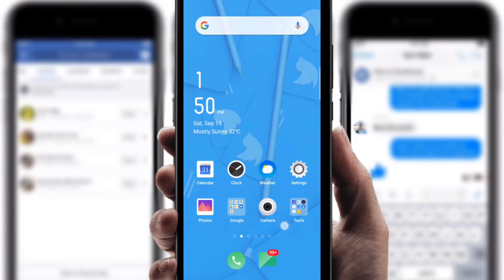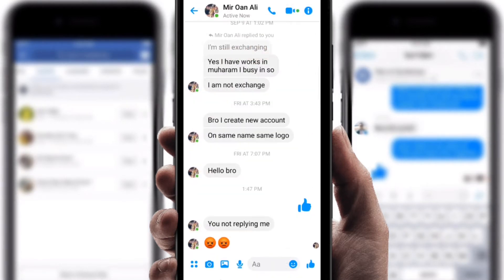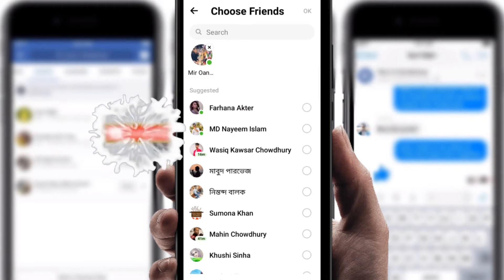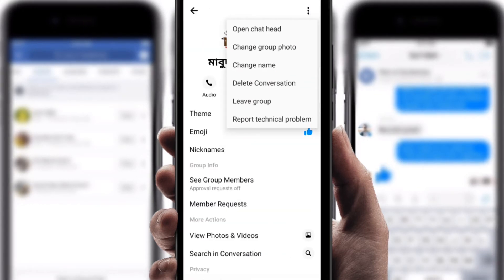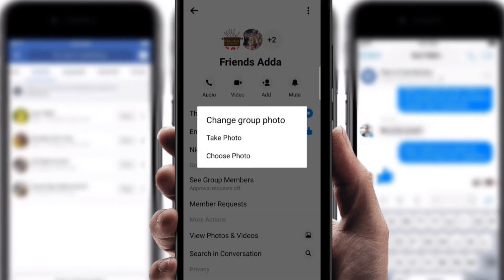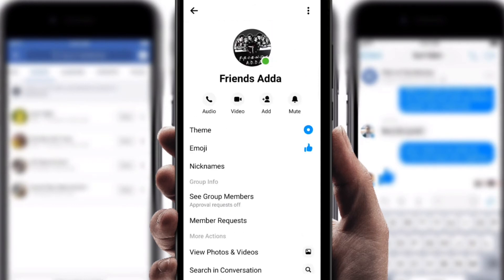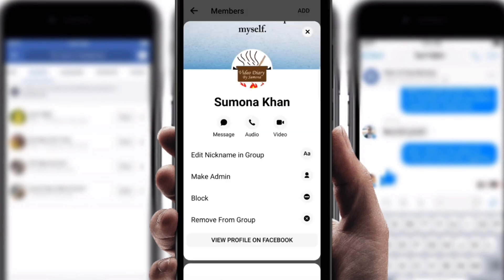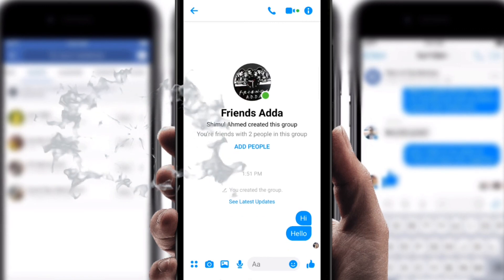How to Create Messenger Group 2021 || Facebook Messenger Group Setting Perfectly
How Create Messenger Chatting Group 2021 || Facebook Messenger Group Setting Perfectly is a Facebook messenger tutorial. You can create a Facebook group and setting up perfectly. So this video until the end.